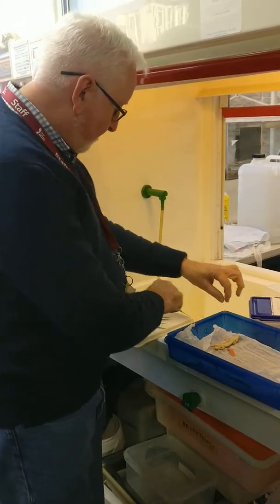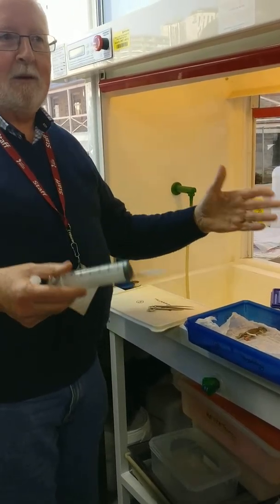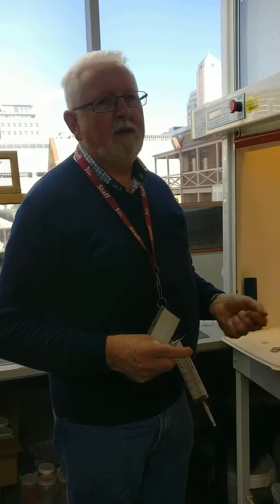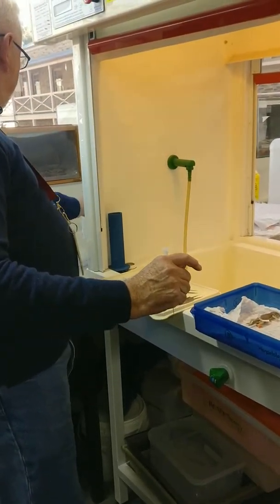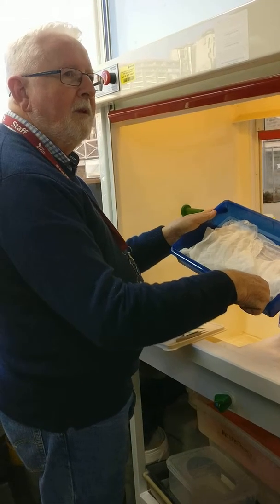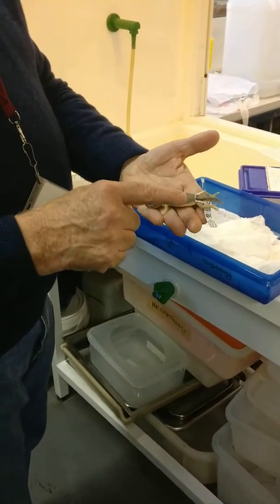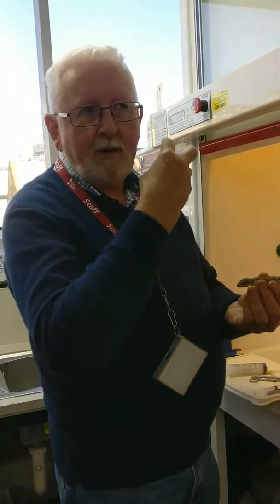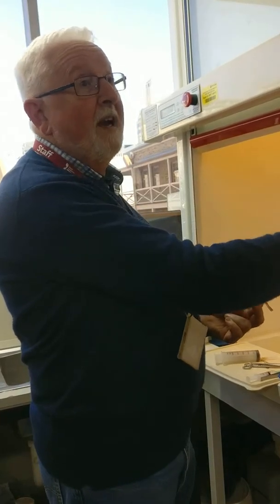How to fix and preserve amphibians and reptiles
Mark Hutchinson, south Australian museum